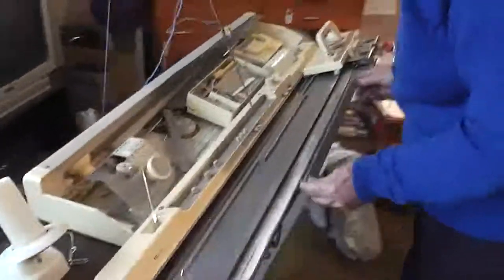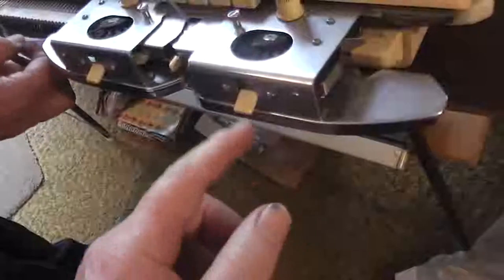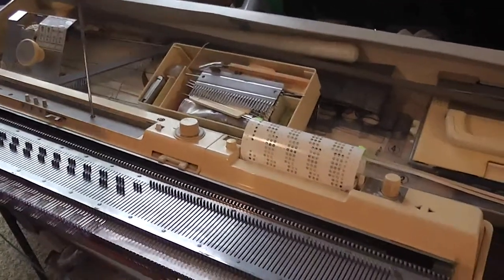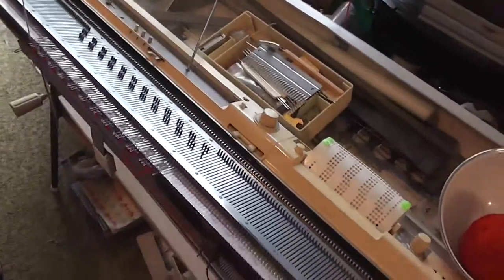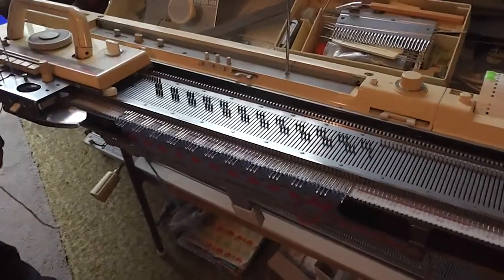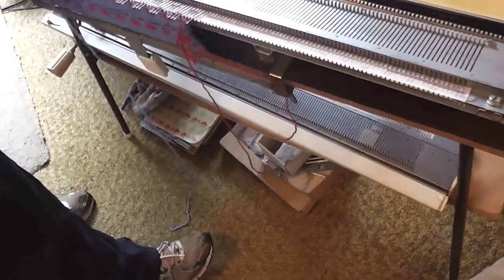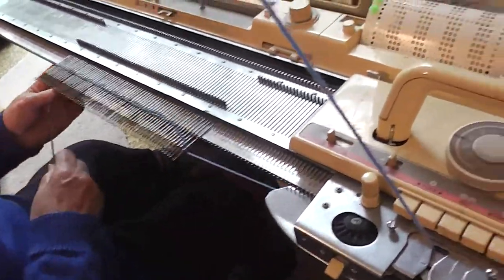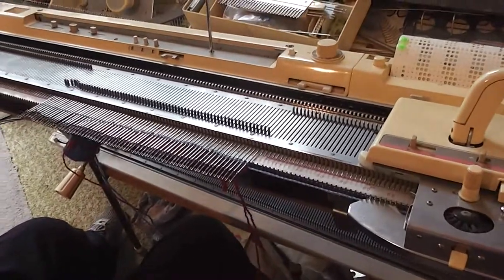823. Knitting machine part 3 of 4. 086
Thanks to Jo from the Christchurch knitting club who came over to help us set up this machine and show us how to get started with it.

Note that parts 3 and 4 include more close-up, handheld  filming, from the normal operator side of the machine.